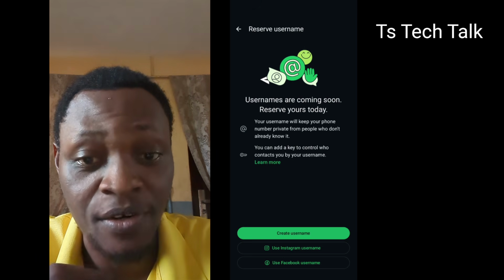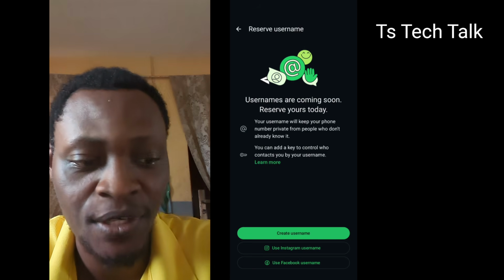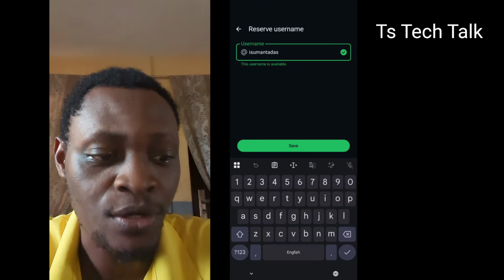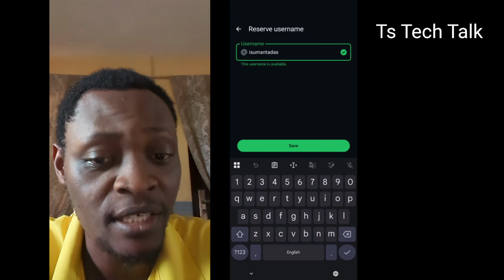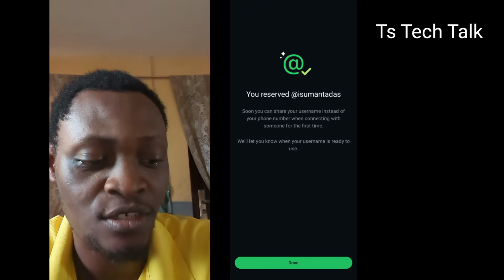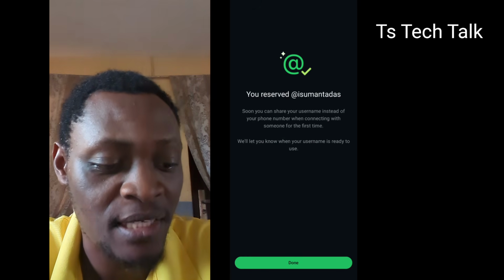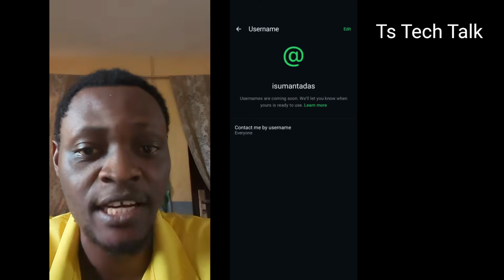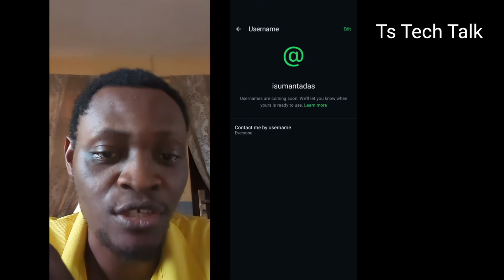How To Reserve Whatsapp Username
Want to reserve your WhatsApp username before someone else does? In this step-by-step tutorial, I'll show you exactly how to reserve a WhatsApp username, who has access to the feature, and what to do if you don't see it yet.

Whether you're using Android or iPhone, this guide covers everything you need to know about WhatsApp's new username feature.

In this video you'll learn:
How to reserve your WhatsApp username
How WhatsApp usernames work
Who can use the feature
What to do if the option isn't available
Tips for choosing a good username